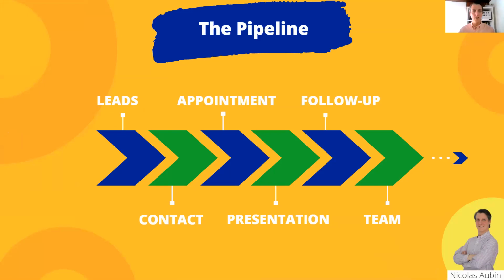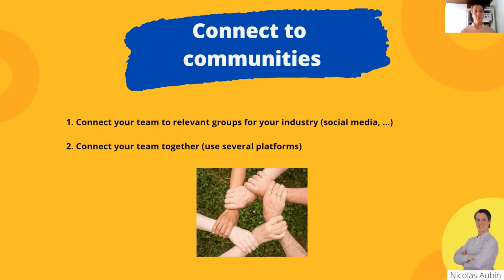Train Your Team - Step 6 - BCM